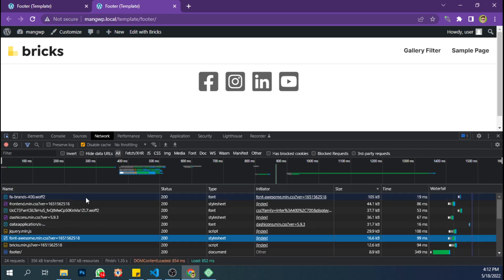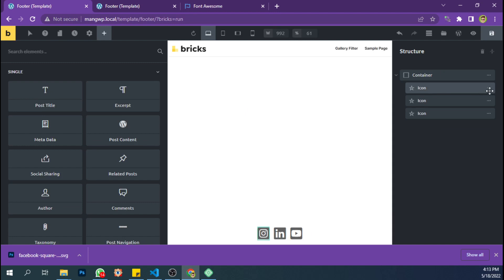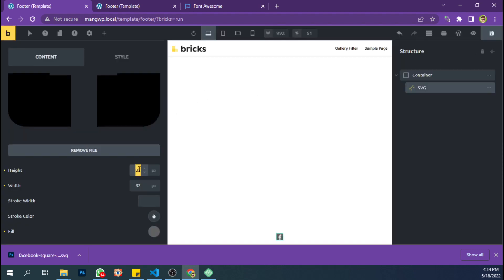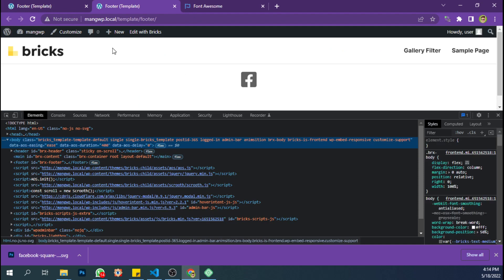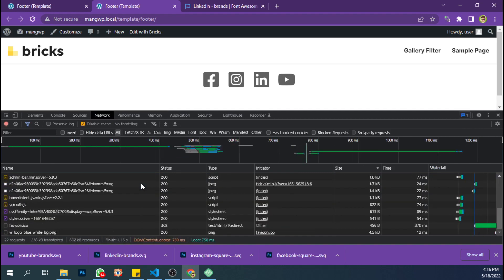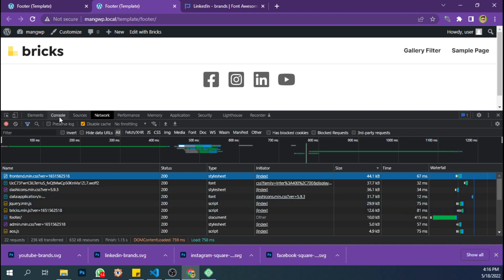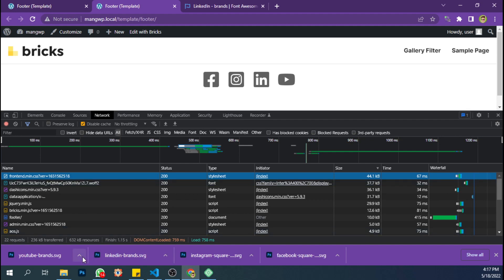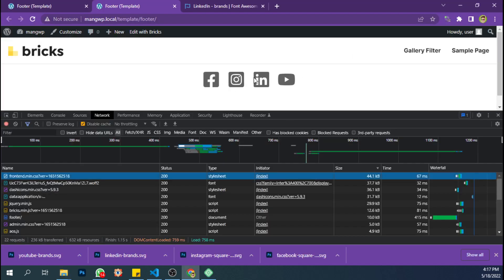Bricks Builder for Wordpress: Replace Font Awesome with SVG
Simple tutorial how to replace Replace Font Awesome with SVG in wordpress.